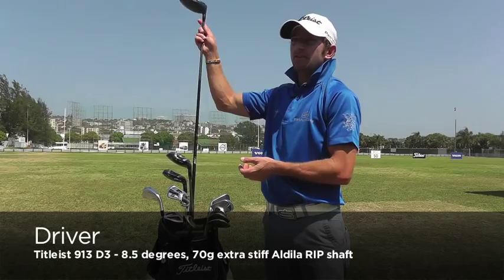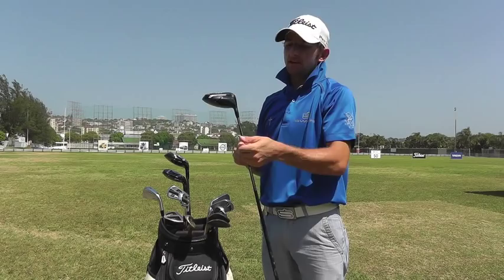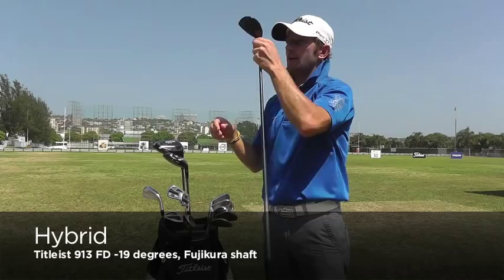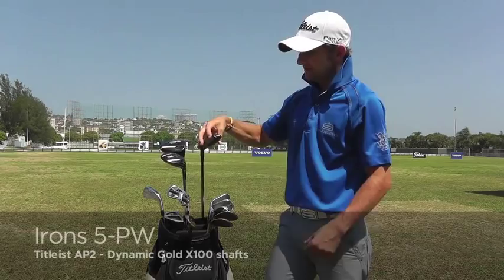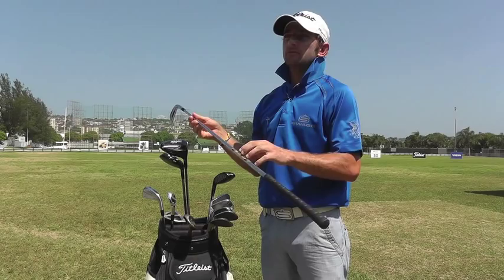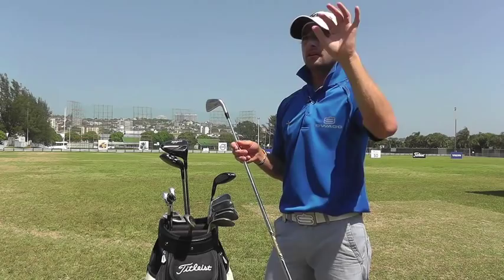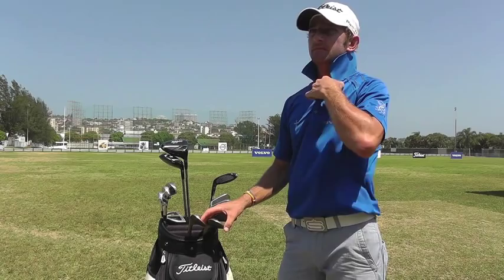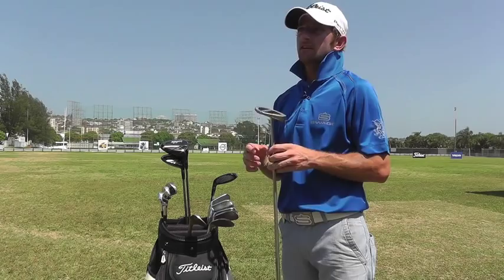Jbe Kruger: What's in the Bag?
We check out the Titleist bag of the young South African who claimed his maiden European Tour win in 2012's Avantha Masters